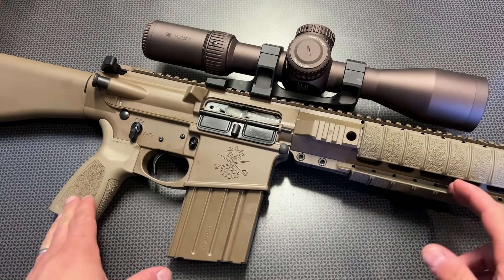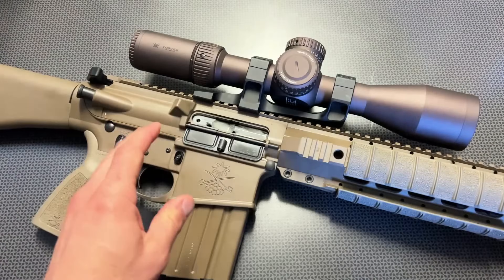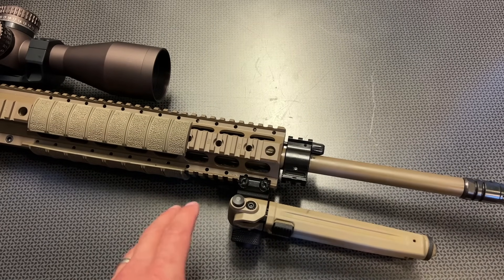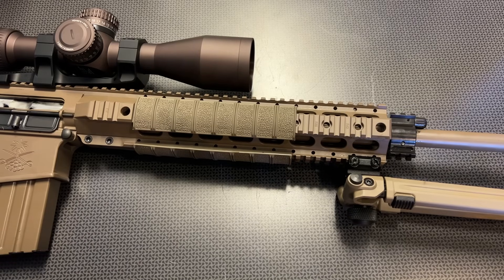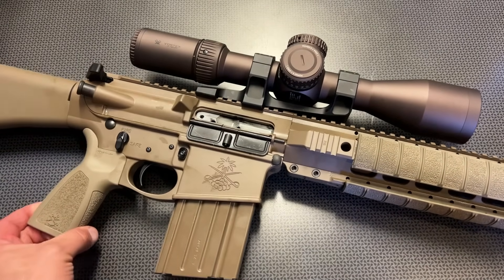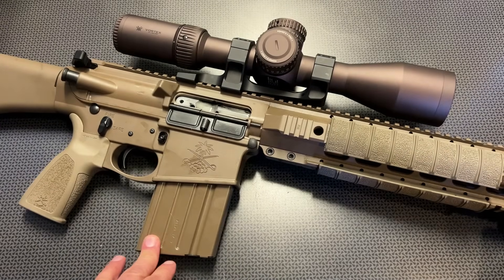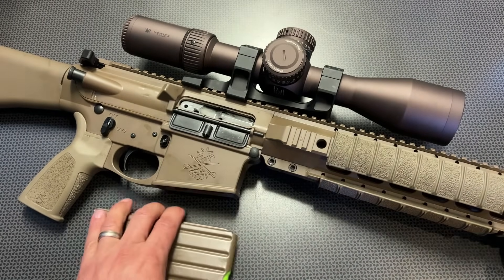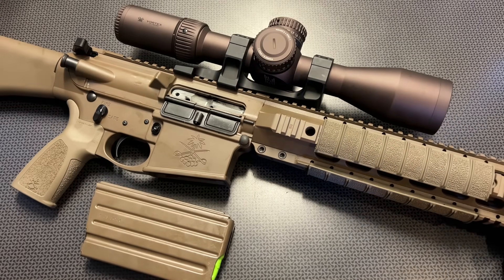PSA SABRE AR-10 "M110"